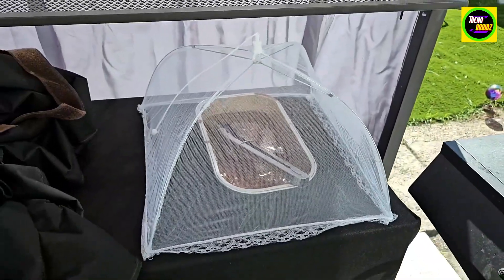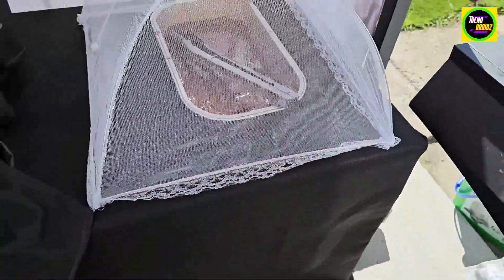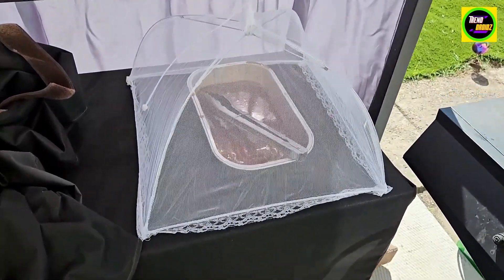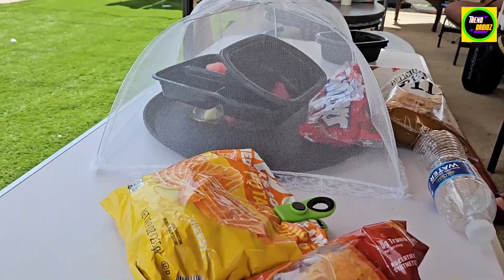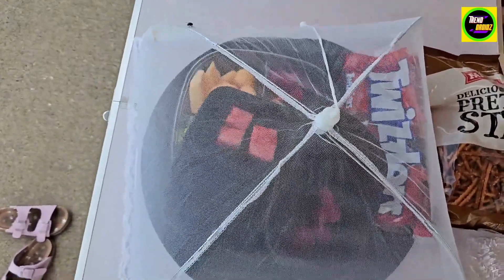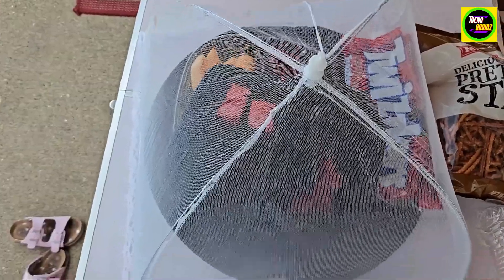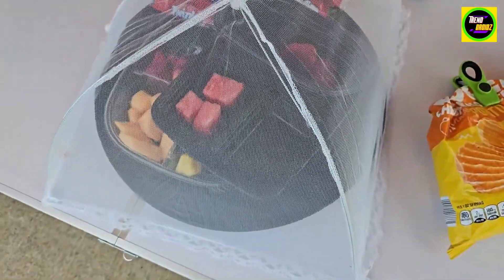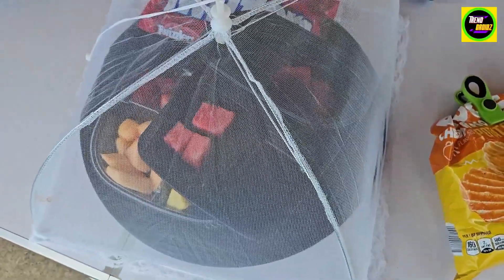17"x17" NEPAK 6 Large and Tall Food Covers | Trendroid Reviews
17"x17" NEPAK 6 Large and Tall Food Covers | Trendroid Reviews

NEPAK 6 Large and Tall Food Covers, 17"x17" Food Tents Food Covers for Outdoors,Pop-up Mesh Food Covers Nets for Outside,Screen Tents,Parties Picnics, BBQ,Reusable and Collapsible

Wide Coverage for Various Occasions: This 6 piece food cover set can cover dishes up to 16 inches in diameter,and 10" high. Its transparent mesh design allows heat to escape while keeping the food clearly visible, making it perfect for large gatherings or buffet lines. Easily lift with one hand, allowing the other to serve food effortlessly.
Eco-Friendly, Zero Waste, and Elegant: These food covers for outside not only reduce the stress of outdoors dining but also enhance the experience. The collapsible design with moderate lace edging acts as an effective food protection net, offering a more environmentally friendly and reusable option than foil, paper towels, or paper plates.
Suitable for Indoor and Outdoor Use: These food tents are ideal for both outdoor and indoor use. They protect freshly baked bread, fruit, and vegetable bowls from curious pets and children, and are effective even when windows are open for ventilation. Perfect for birthday parties, taco bars, tailgates, BBQ cookouts, camping, or DIY sundae stations.
Ideal Hostess Gift and Protective Measure: Whether used as a BBQ cover or a plant cover, they make an excellent housewarming or hostess gift. Secure the protective tent with garden stakes or lined with small rocks. Easier to position than plant netting, they can be used as row covers for vegetables or for drying mushrooms and herbs.
Year-Round Use and Easy Storage: Easy to open and collapses like an umbrella for slender storage. Simple to clean - just wipe, rinse, and air dry. Occupies minimal space in RVs, drawers, or shelves. Useful throughout the year for camping, patio dining, family cookouts, or picnics. Cover bowls of popcorn during outdoor movie nights or tailgating, or while prepping meals. Ideal for bistro restaurants or summer catering, they elevate the typical dining spread.